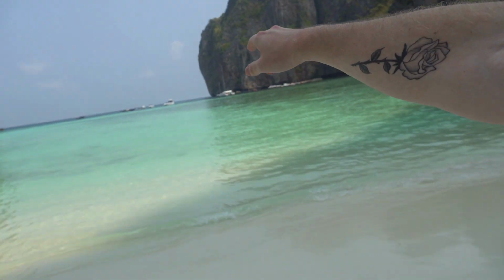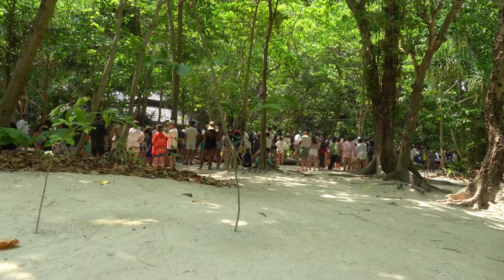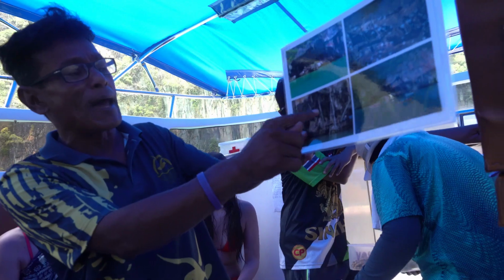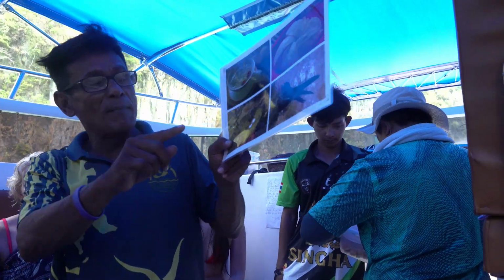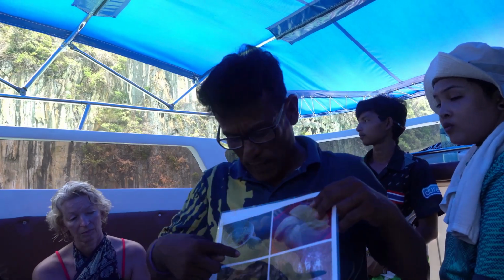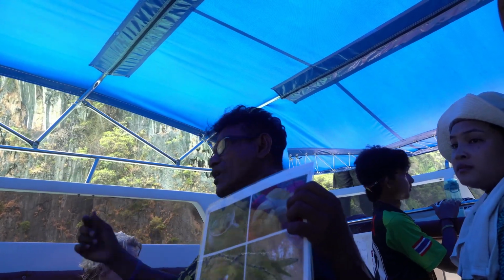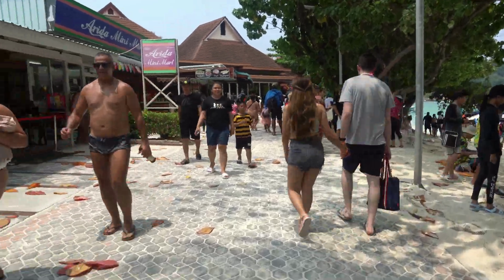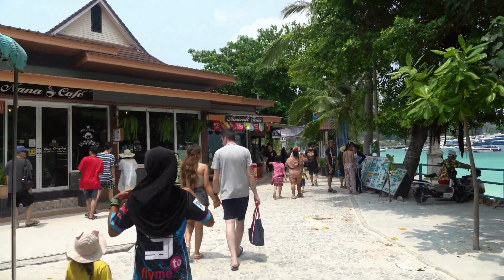Phi Phi Island snorkelling tour 2023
Take a dive with us as we travel by boat to amazing locations around Phi Phi Island and have a snorkel as well as have walk through the village of Phi Phi Don.

Also go check out and follow our Instagram page for updates on videos.